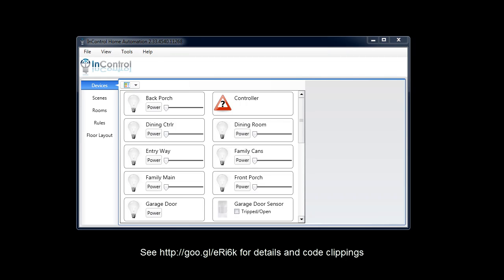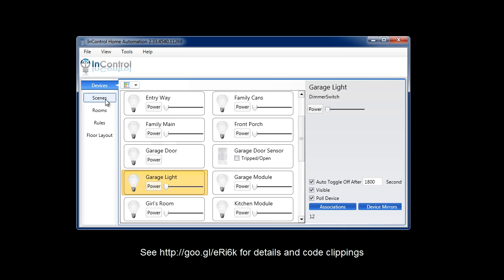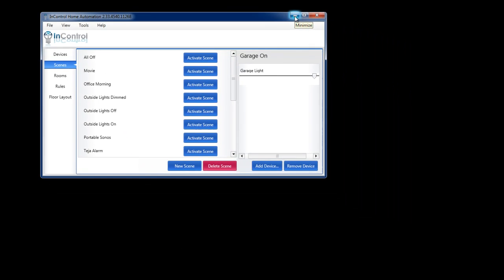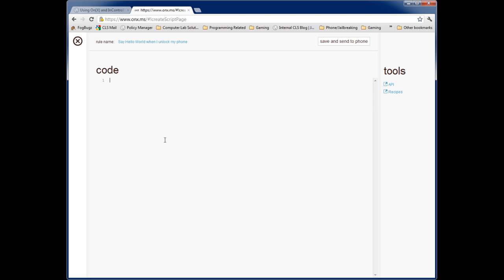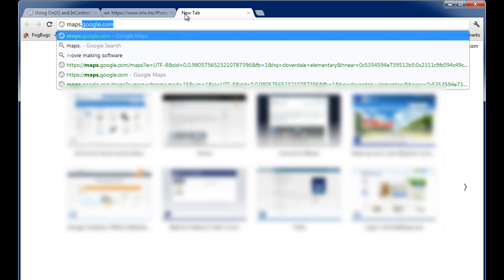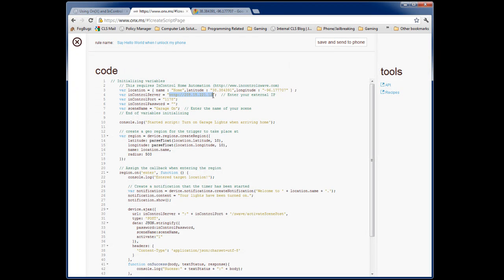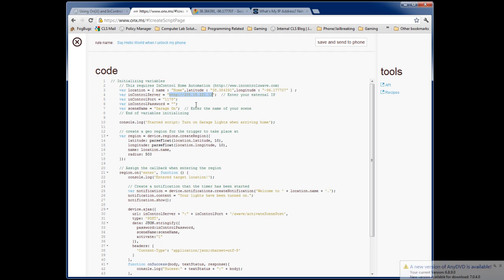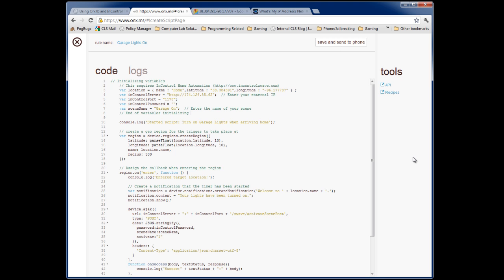Activate my garage lights using the GPS on my phone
I've used on{X} and InControl together to activate the lights in my garage when my phone's GPS detects that I've arrived at my home.